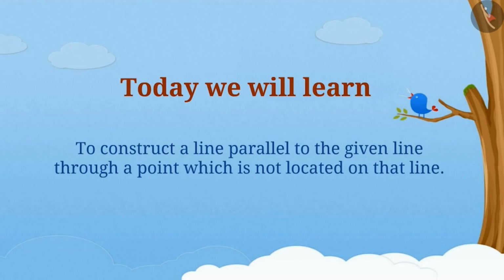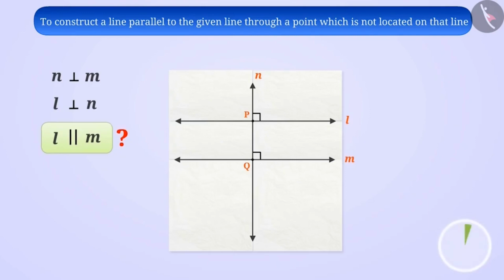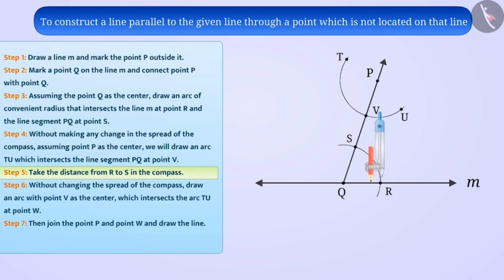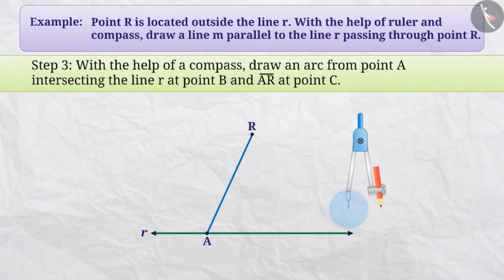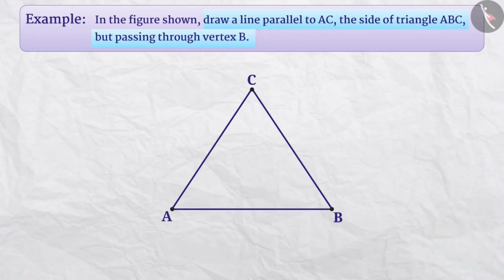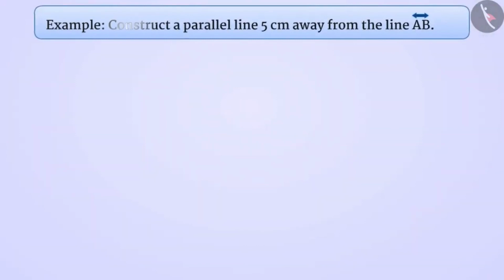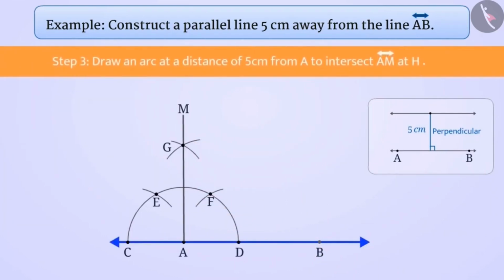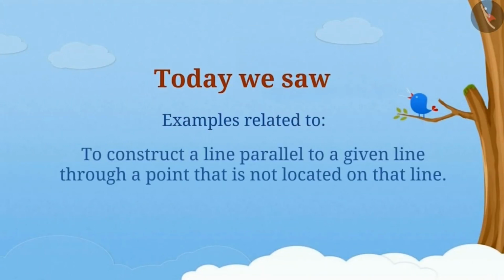Construction of parallel lines | Lines and Angles | Chapter 5 | Part 4 | Class 7 Maths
In this video you will learn about Construction of parallel lines of Chapter 5 Maths of Class 7